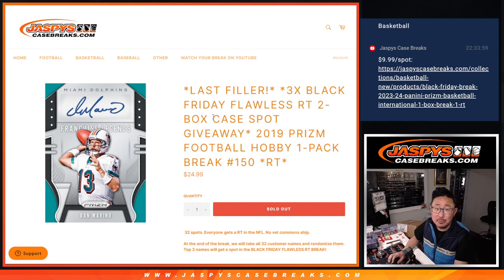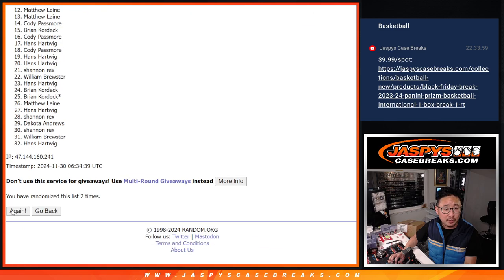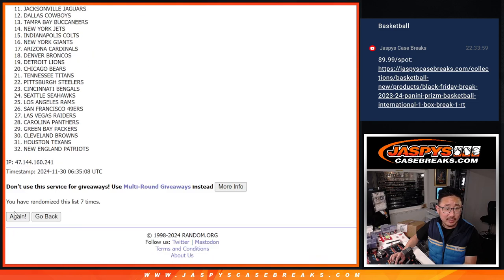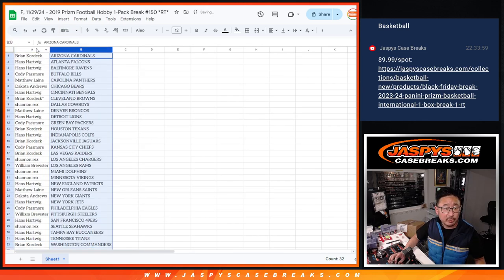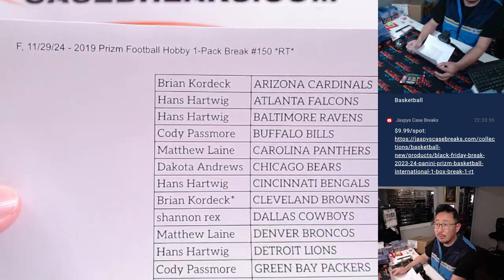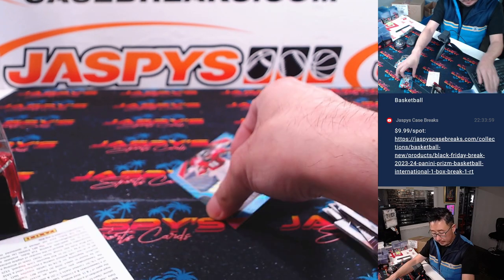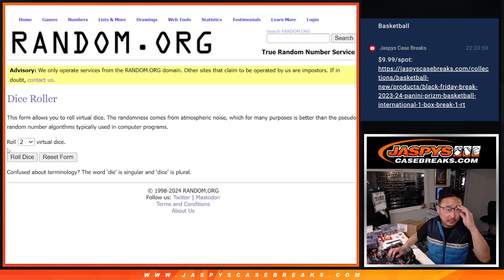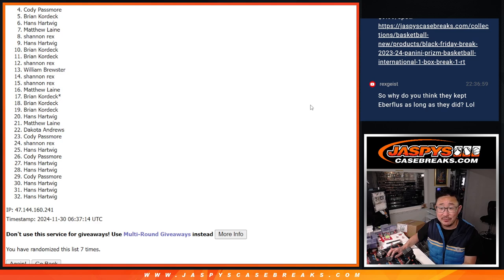F, 11/29/24 - 2019 Prizm Football Hobby 1-Pack Break #150 *RT*